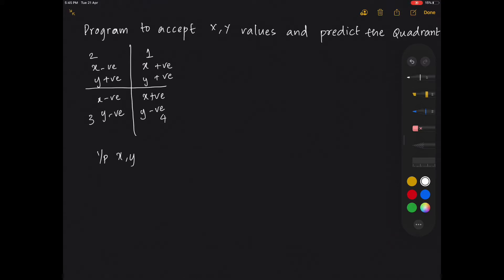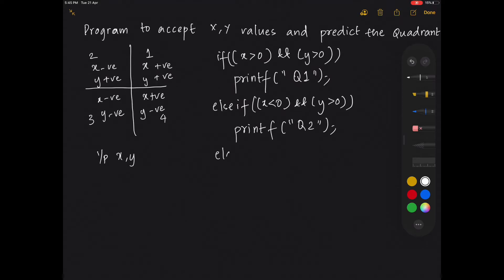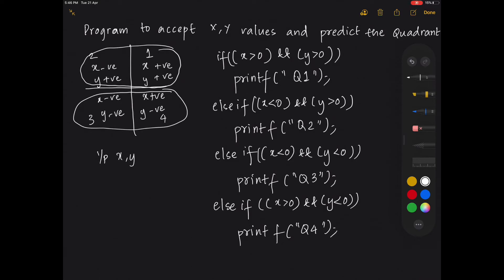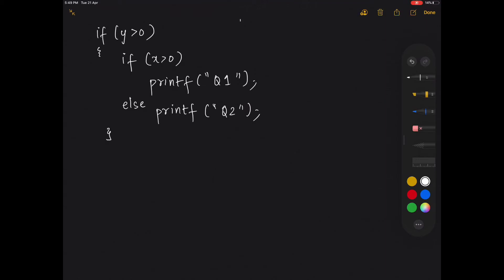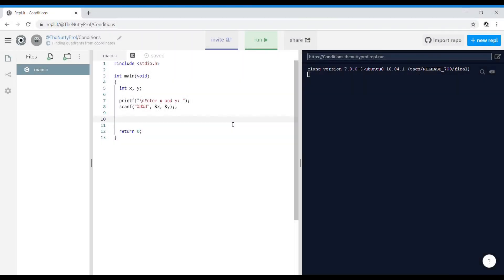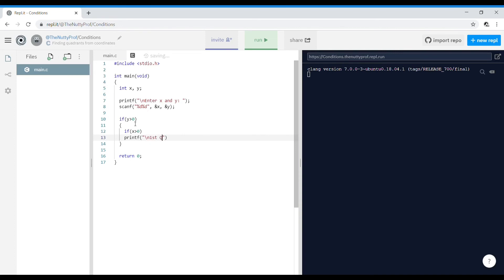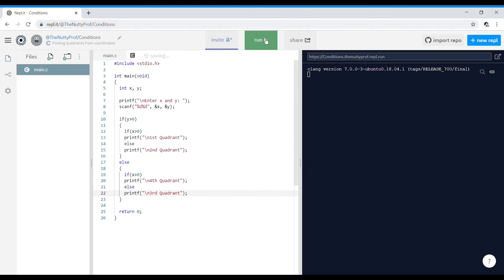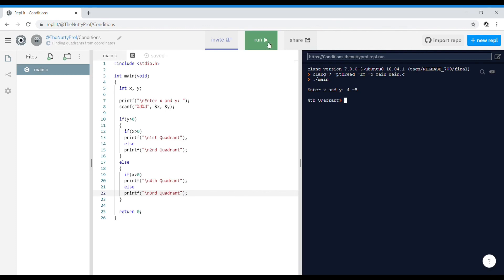Find the Quadrant of the point (x,y)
Given the values of x and y co-ordinates, determine the quadrant in which the point lies in.